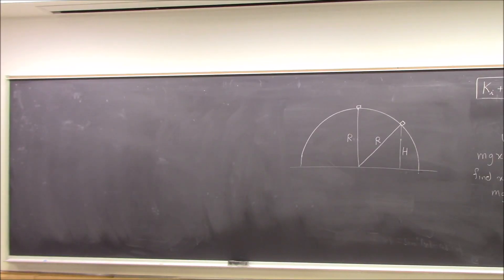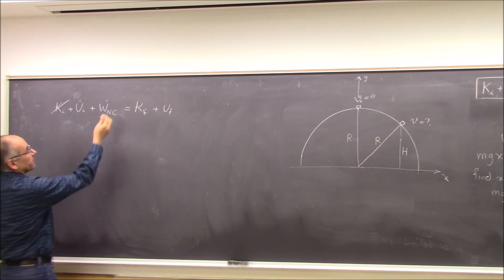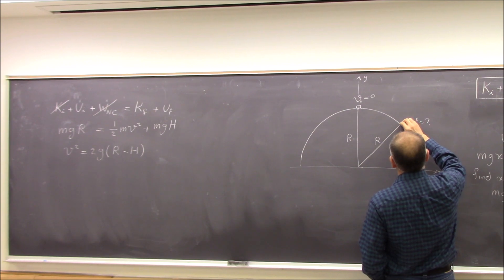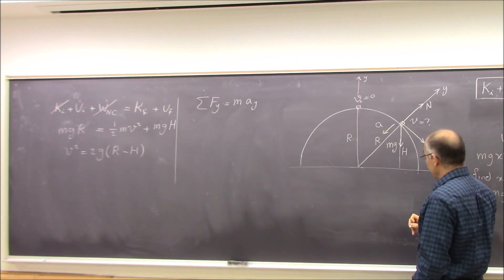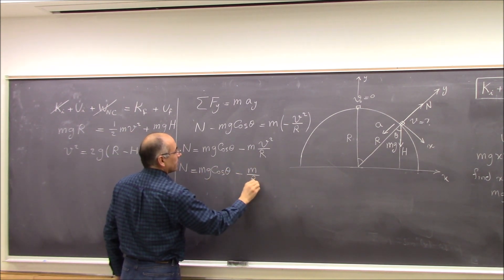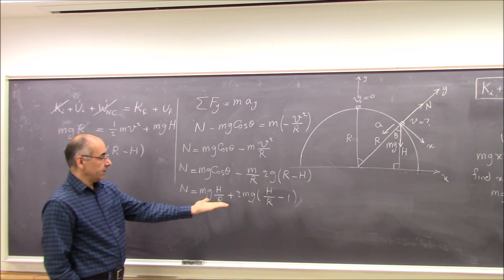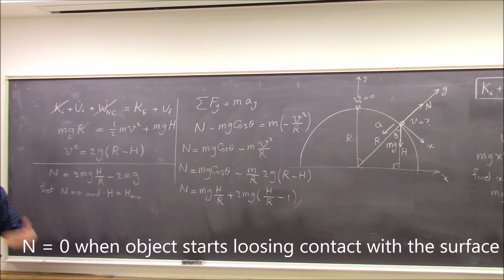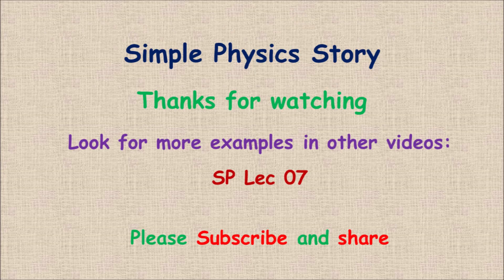SPS 07-3 Block Sliding on Hemisphere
An interesting example that needs combining Conservation of Energy, circular motion, and Newton's law.